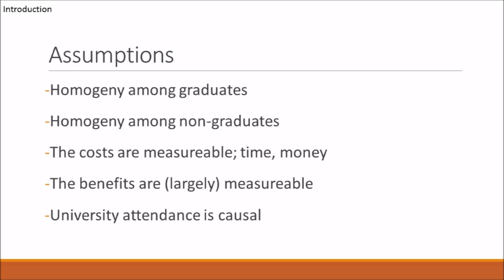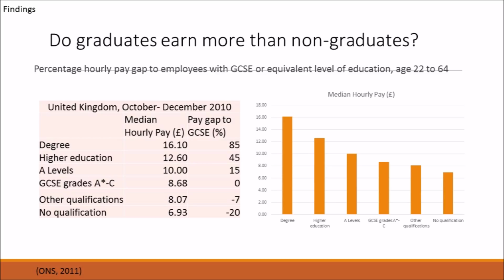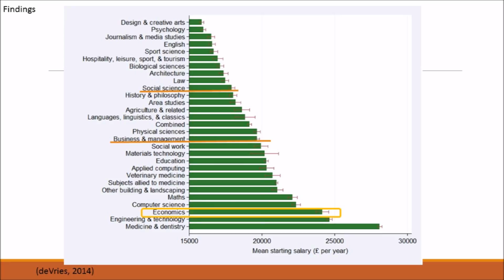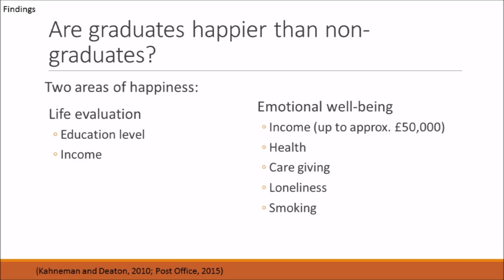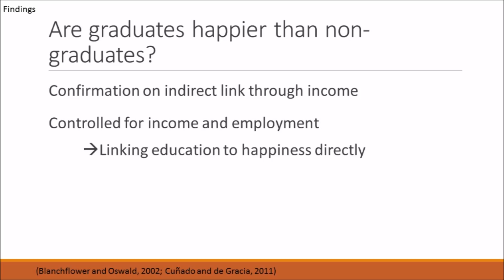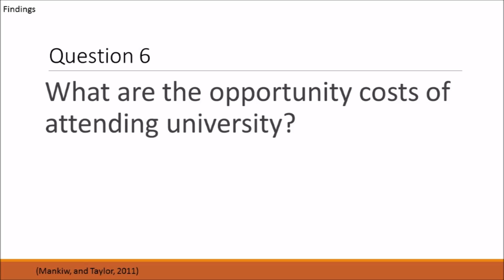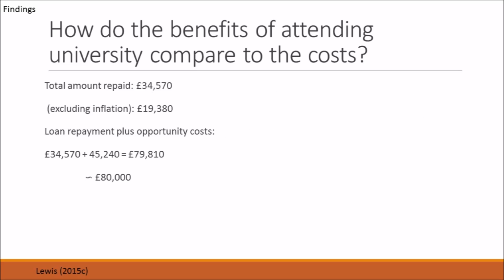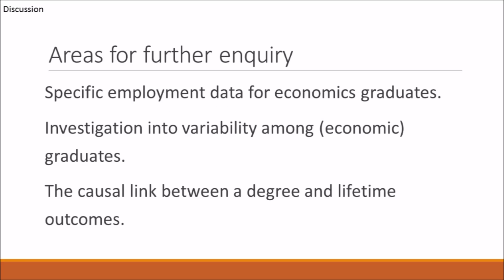ECN1005 Assessment Final Leanne Freeman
Microeconomic assessment of an individual's decision to attend university.
This video is part of Leanne Freeman's submission for assessment for the Contemporary Economics module (ECN1005) at Plymouth Business School.